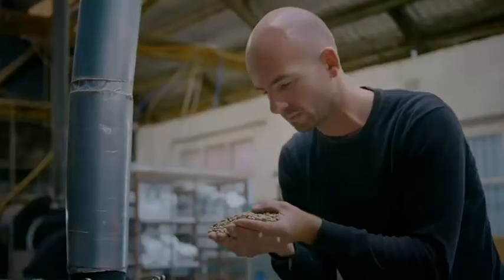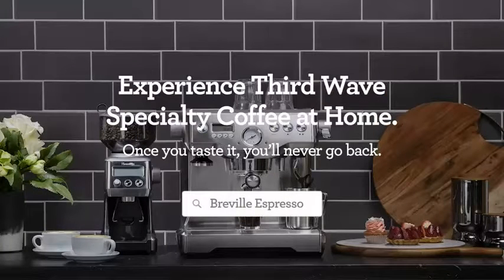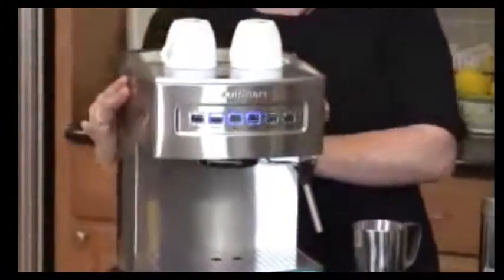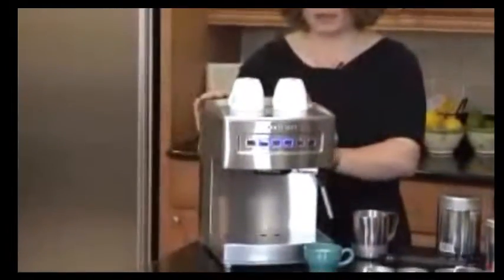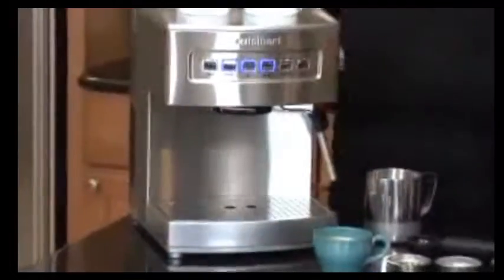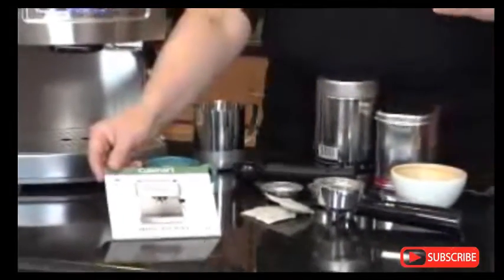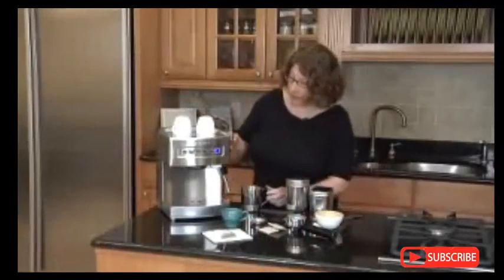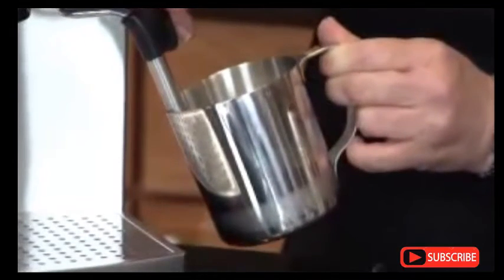TOP 5:Stainless Expresso Maker 2020 | The best coffee at home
👇👇👇LINKS TO PRODUCTS BELOW👇👇👇

Gaggia Velasca Prestige Espresso Machine, Stainless Steel

Breville BES870XL Barista Express Espresso Machine, Brushed Stainless Steel, Large

Breville Nespresso Creatista Plus Coffee Espresso Machine, 1, Stainless Steel

Cuisinart EM-200NP1 Programmable 15-Bar Espresso Maker, 12.8"(L) x 9.25"(W) x 10.63"(H), Stainless Steel

De'Longhi EC680M Espresso, Stainless Steel, Metallic (Packaging May Vary)

please write in the comments what products you would like to see in our videos and in the shortest possible time I will be uploading it to this  channel